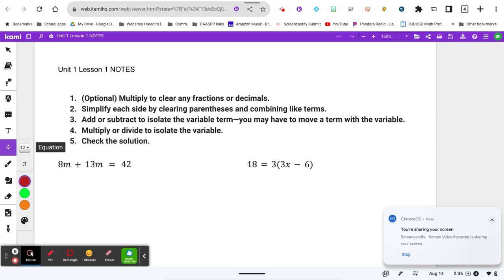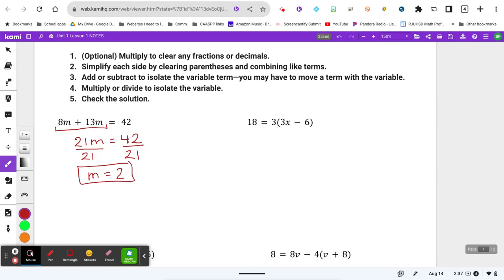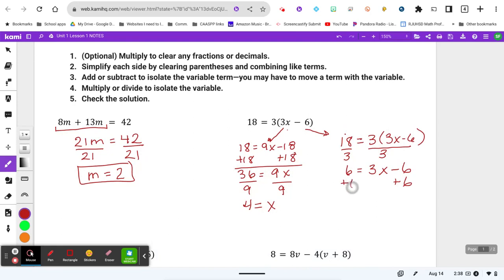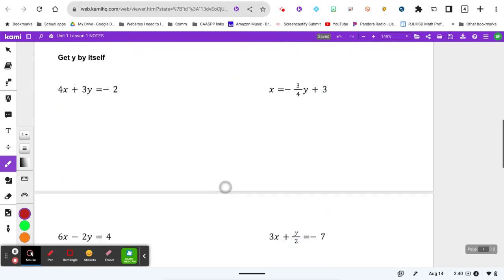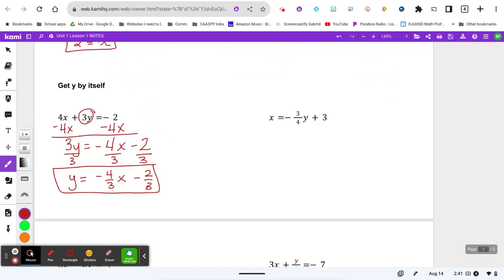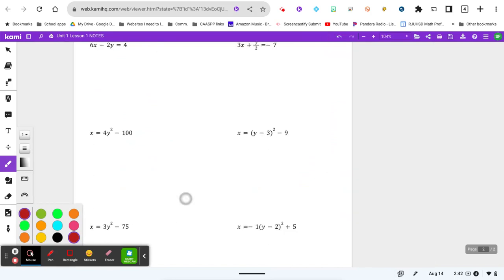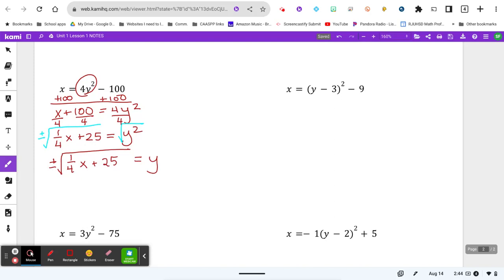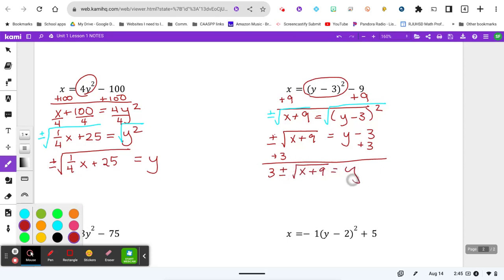Unit 1 Lesson 1 (IM3)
Review solving equations and solving for a variable (when there are two)